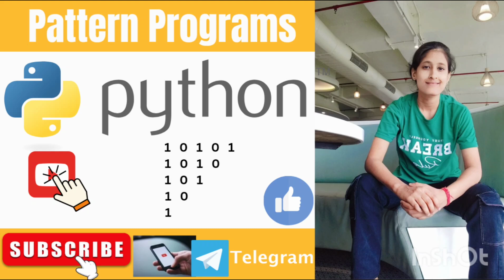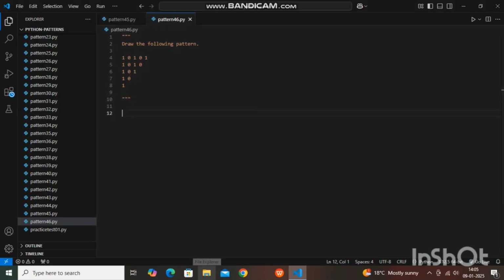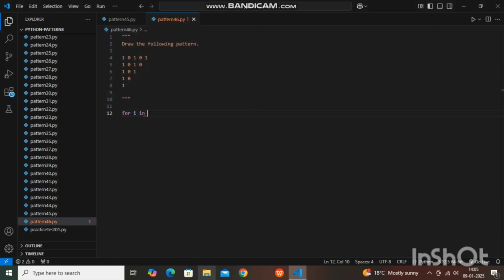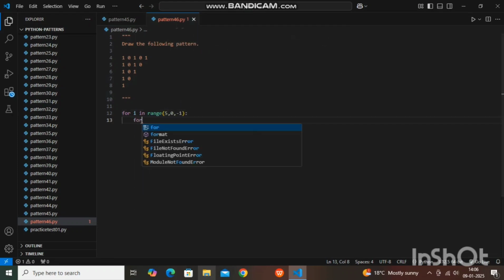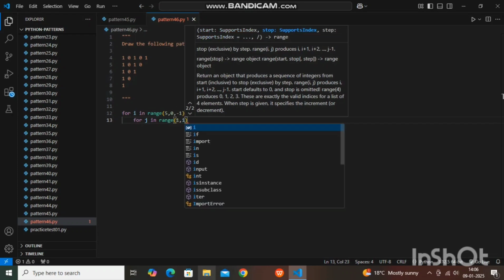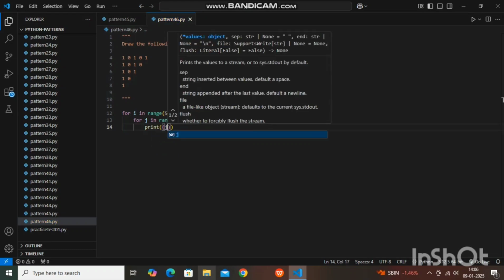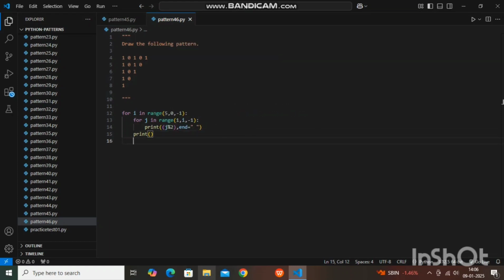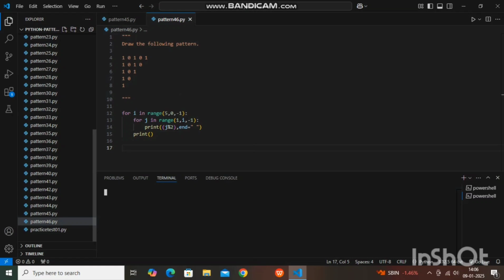Pattern Program in python